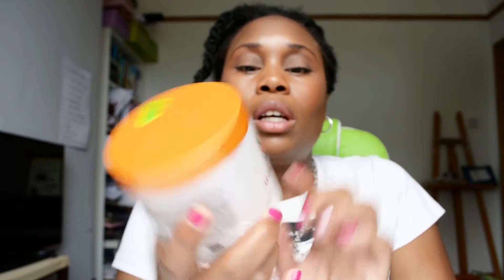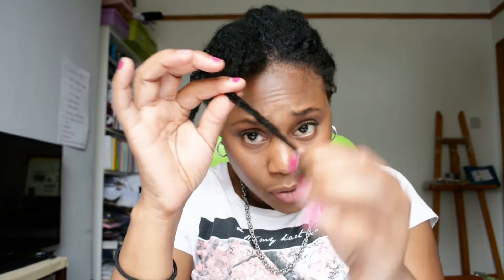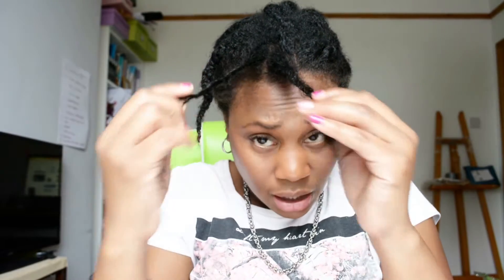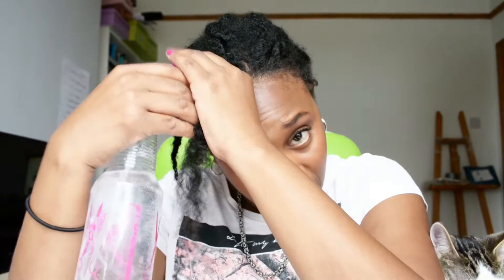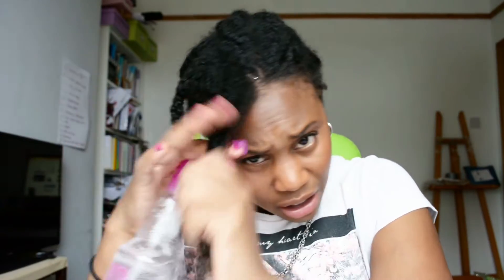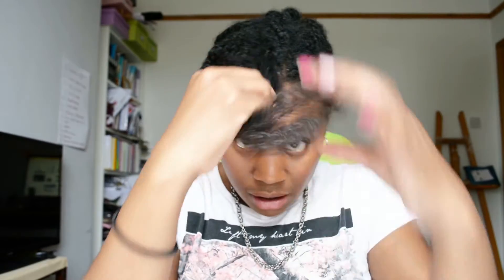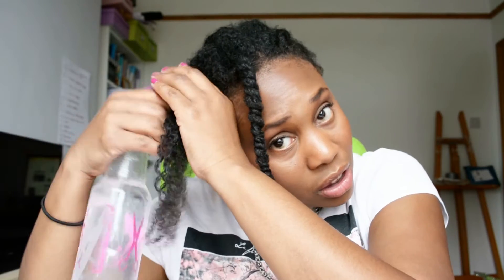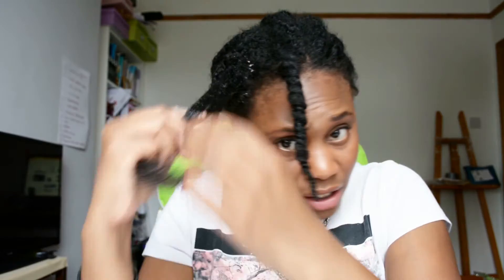Moisturising natural hair with Cantu leave in conditioner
I like to use Cantu leave in conditioner as one of my staple hair products. This is a great way to maintain moisture.